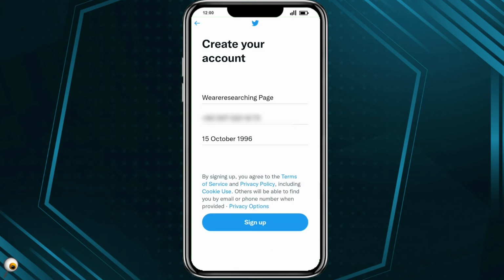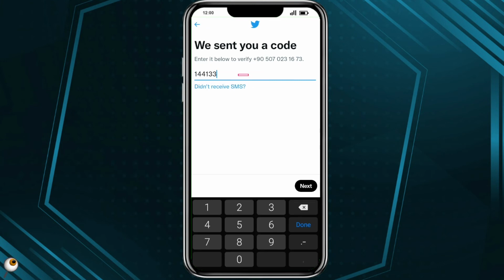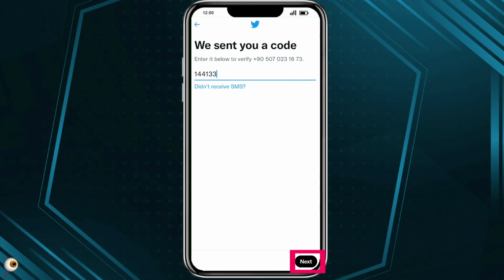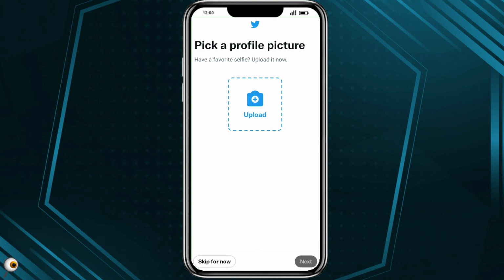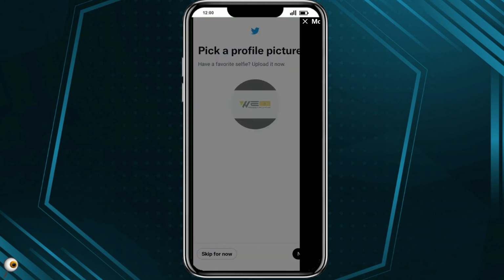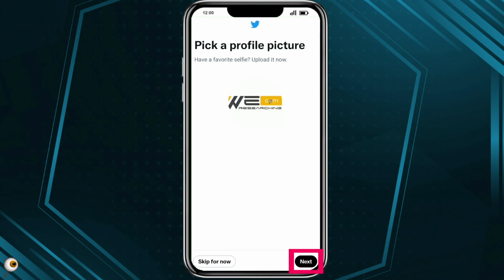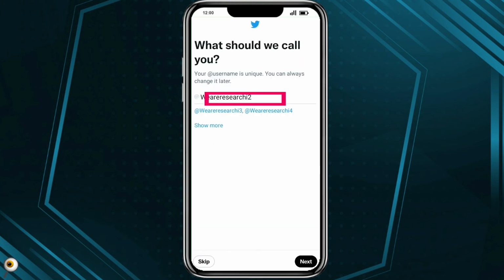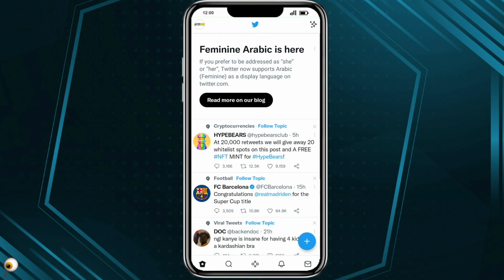How to Create a Twitter Account 2022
create twitter account
how to create twitter account
create twitter account in mobile
create twitter account using email
how to create twitter account in hindi
how to create twitter account in mobile
how to twitter
twitter nft
how to use twitter
twitter tutorial
twitter nft verification
twitter nft profile picture
nft
twitter nft profile pictures
how to use twitter for beginners
how to use twitter hashtags